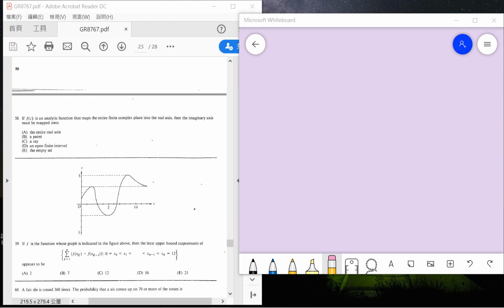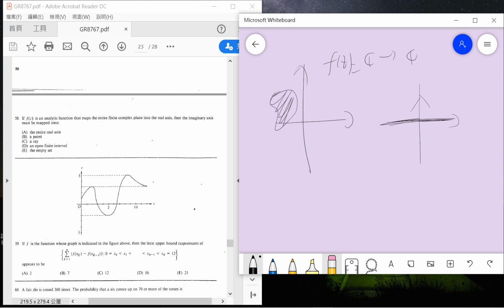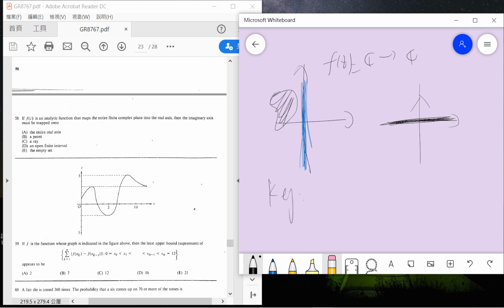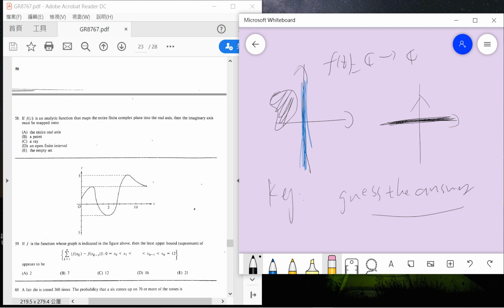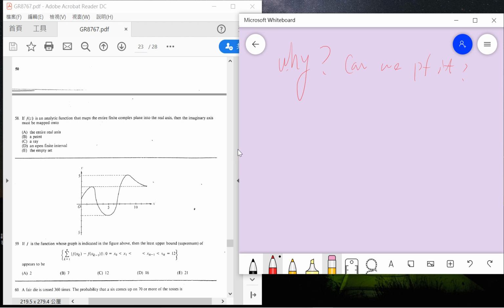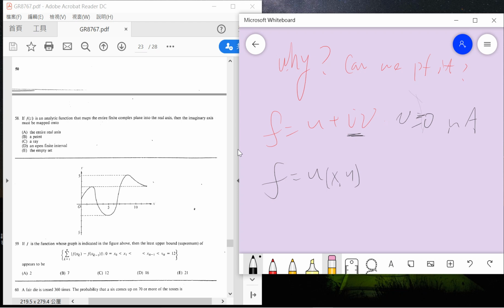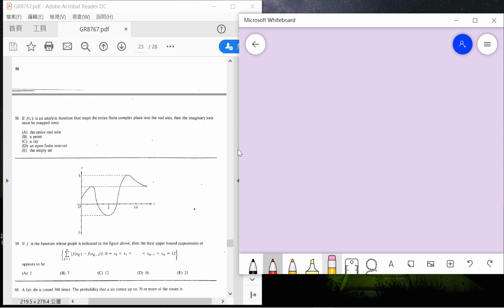Gre subject Math 8767 solution Question 58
My other videos related to Gre Math and Physics:
Gre physics: